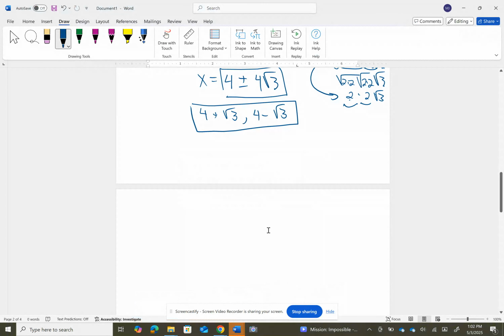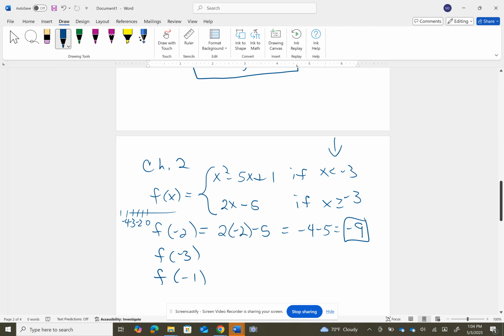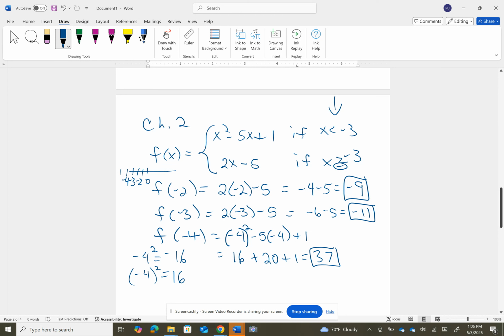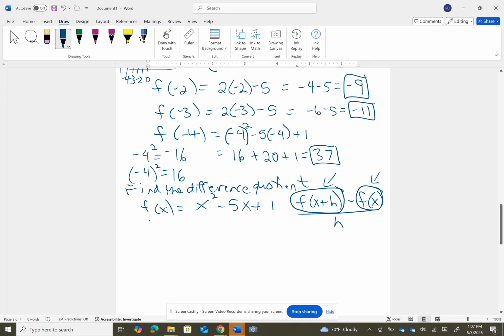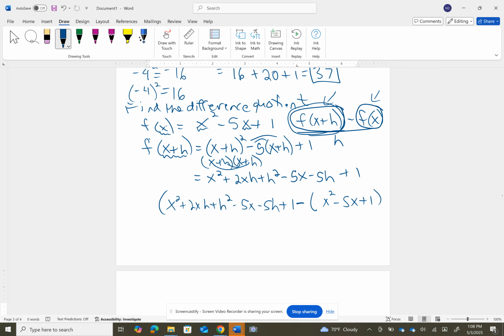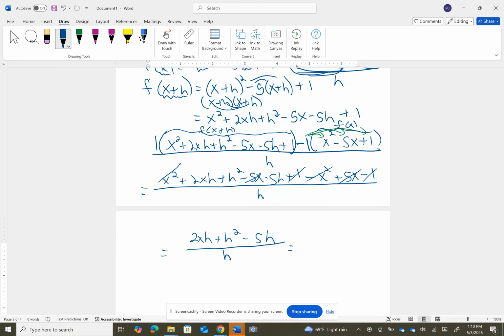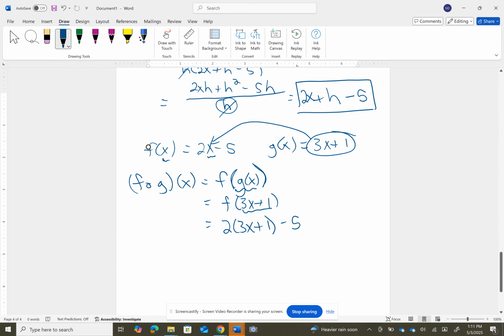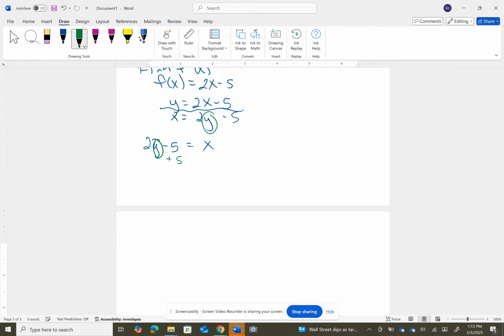Selected Problems from Chapter 2